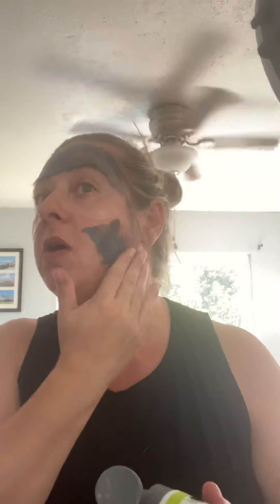Multi masking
Self care is so important plus you’re skin needs it. Here are my favorite masks from Mary Kay and how I make the most of my time and multi mask